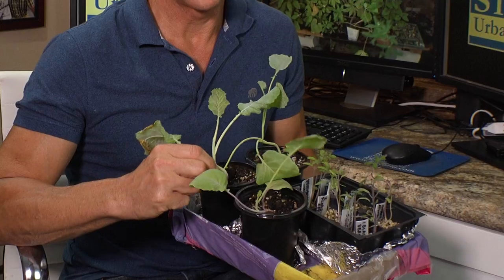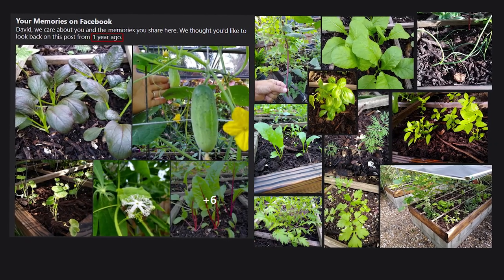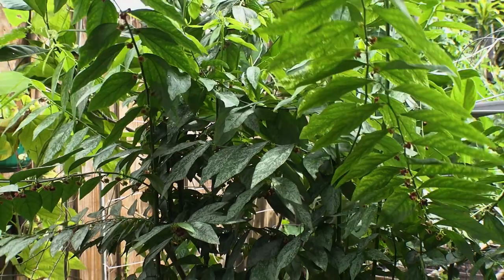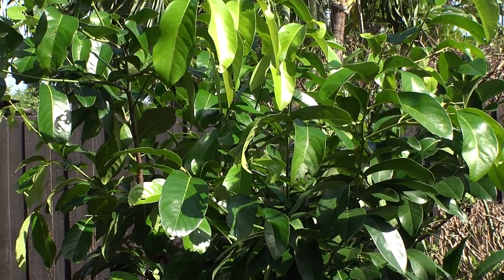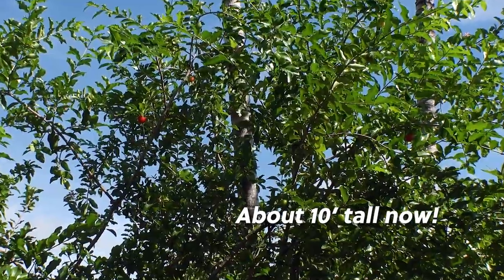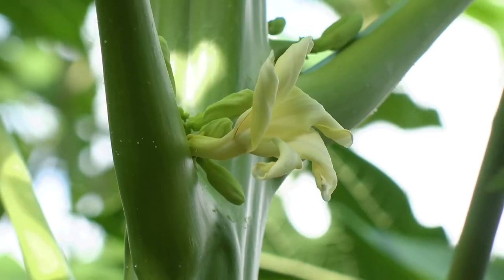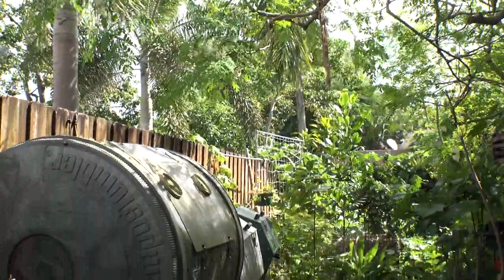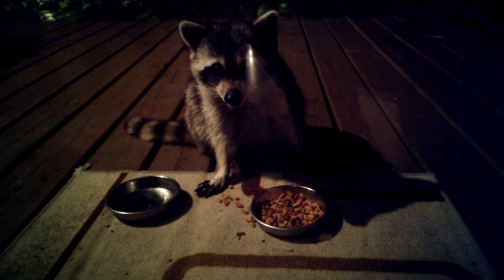GARDEN TOUR (Life Happens!)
EP14